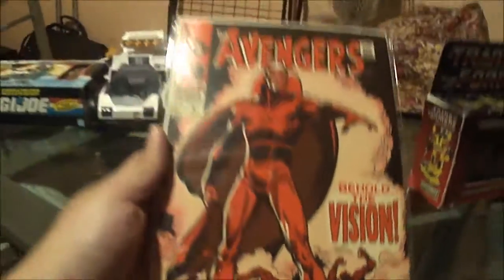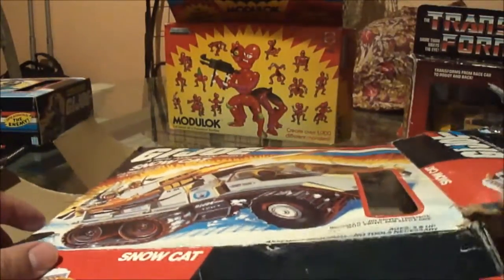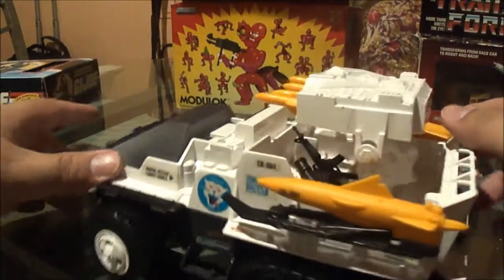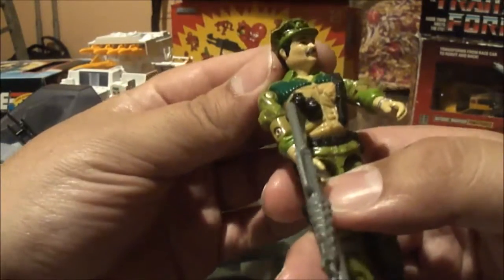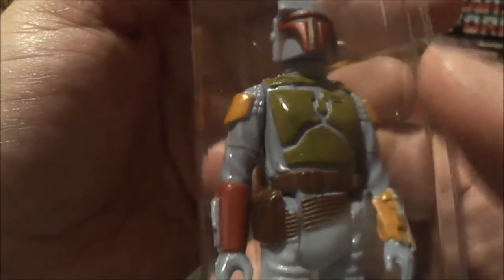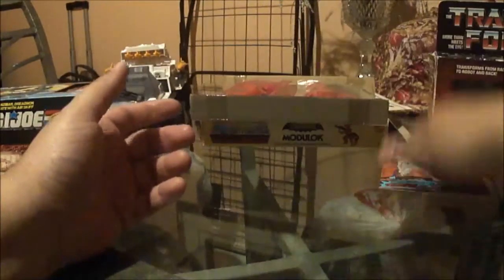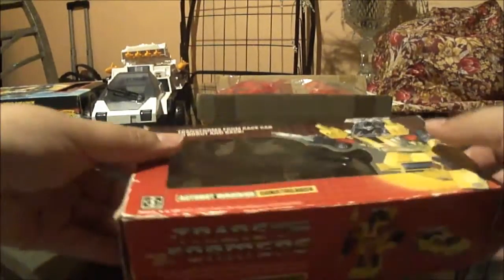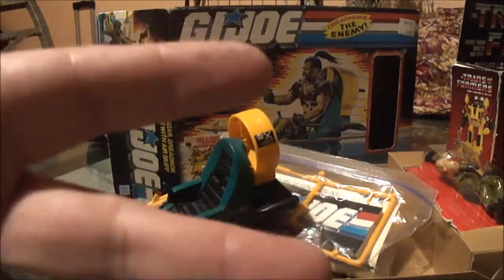Comic Books & Vintage Toys Update!!!!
A collection update! Toys & Comics
Just some stuff I picked up these past 2 weeks.